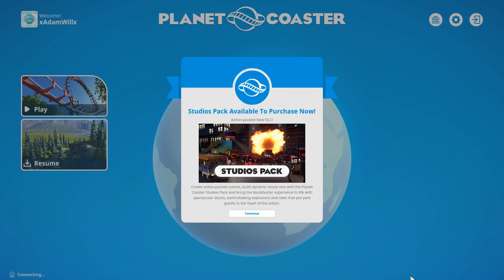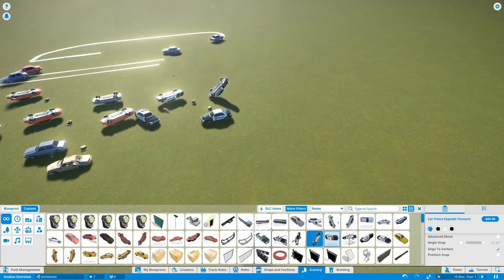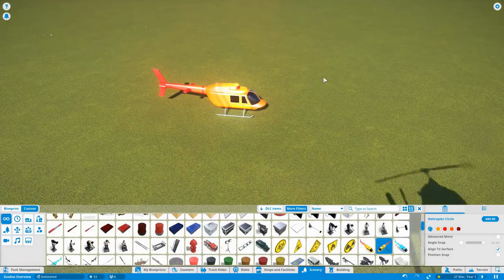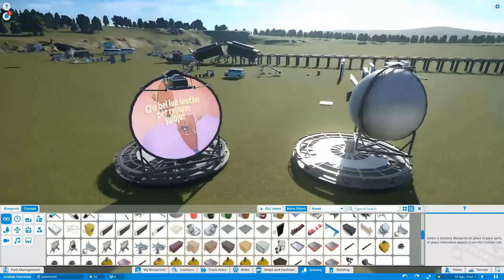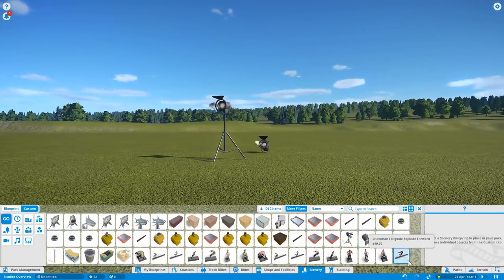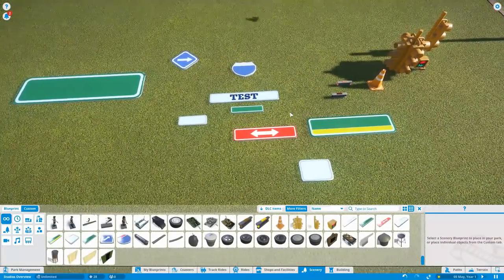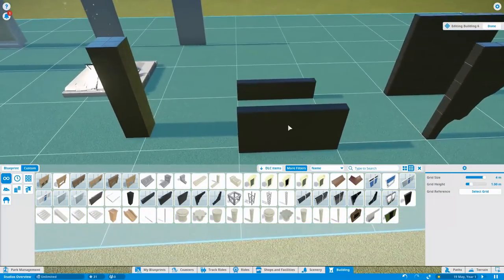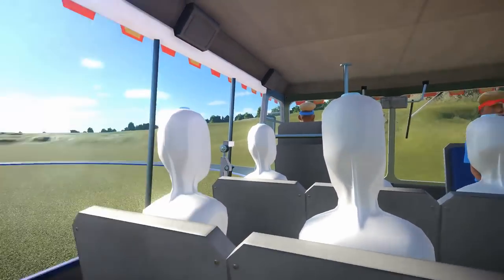Planet Coaster Studios Pack DLC First Full Look at the new stuff! / Pause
Check out this first full look at the items and rides  that comes with the brand new Planet Coaster Studios Pack DLC that was released earlier today.